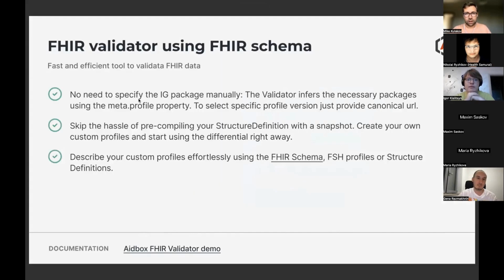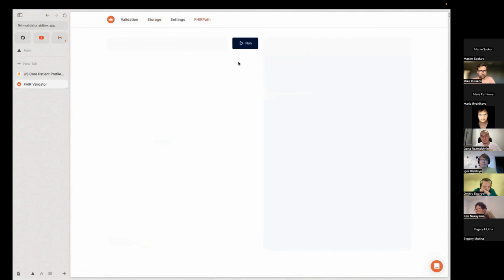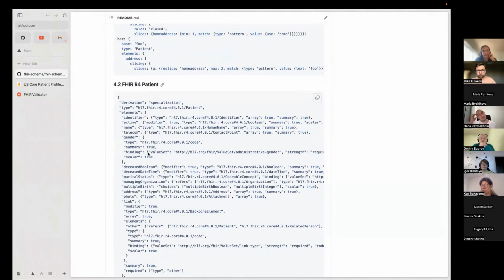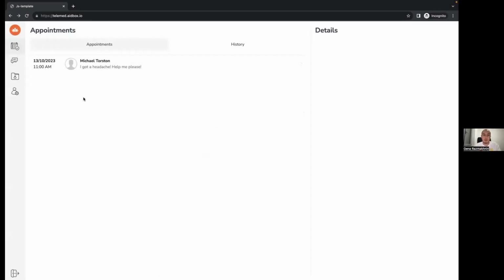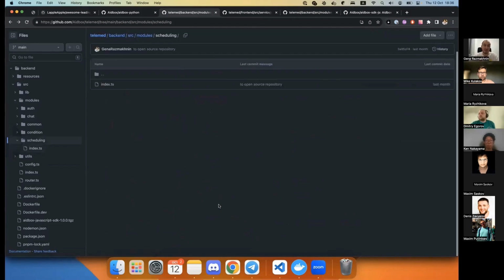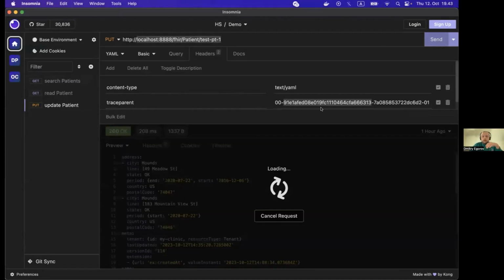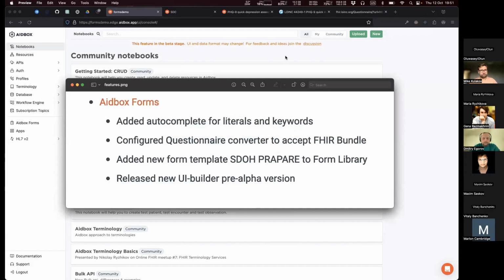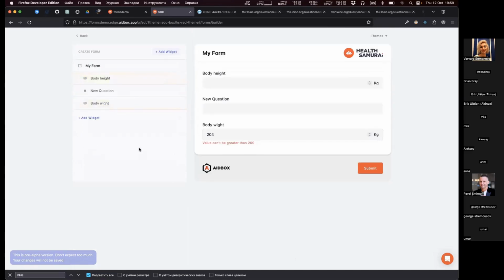Aidbox Product Updates | September 2023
Timestamps:
0:20 FHIR validator using FHIR Schema
12:31 FHIR R4B and R5 Topic-based subscriptions
12:49 SQL on FHIR Engine
16:42 Open-source Telehealth app template
23:59 OpenTelemetry Exporter
34:54 Aidbox Forms updates: New UI-builder (pre-alpha)